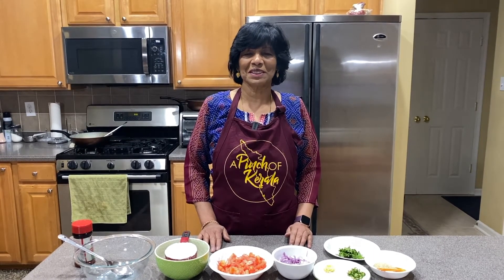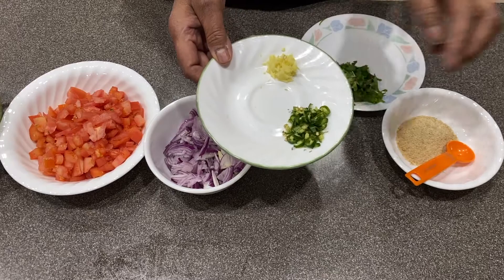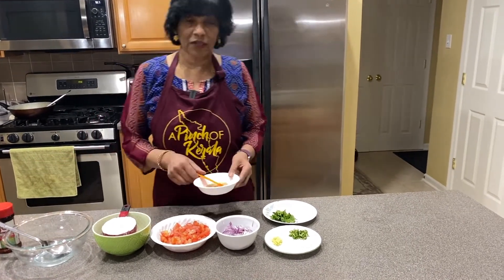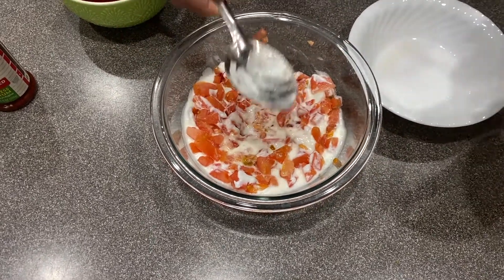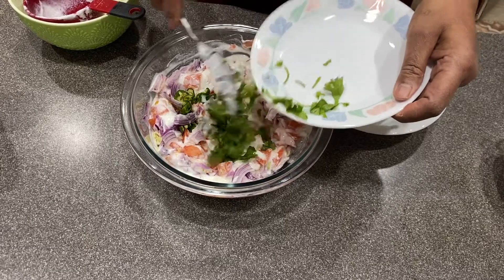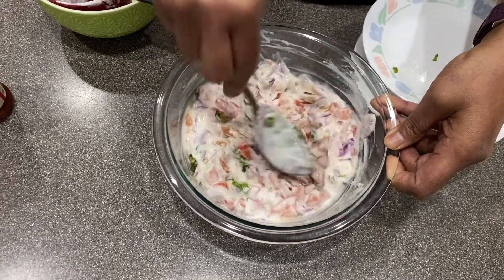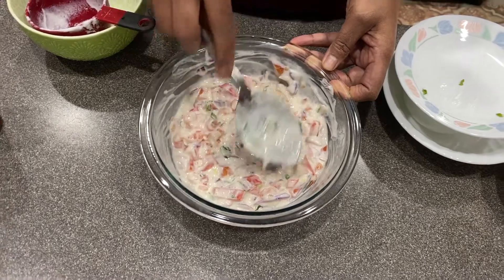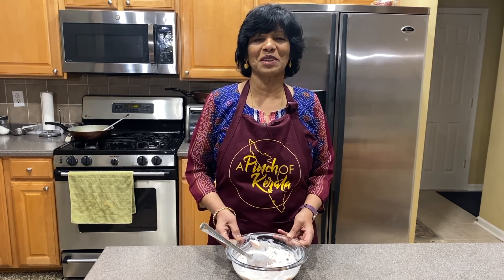Raita (Tomato and Yogurt Salad)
Welcome to Ammini Aunty's A Pinch of Kerala!

Recipe: Raita (Tomato and Yogurt Salad)

Ingredients:
1 cup of yogurt
1 medium tomato, diced
1 small onion, minced
½ teaspoon ginger, minced
1 small green chili, minced
1 tablespoon coriander leaves, minced
1 teaspoon salt (Lawry’s salt), to taste

"Ammini Aunty's A Pinch of Kerala" Cookbook has over 100 recipes of South Indian dishes for you to try!

Be sure to keep up with the latest on "Ammini Aunty’s A Pinch of Kerala" by joining the mailing list

Credits:
Chef: Ammini Aunty
Cameraman: Joshua Twins